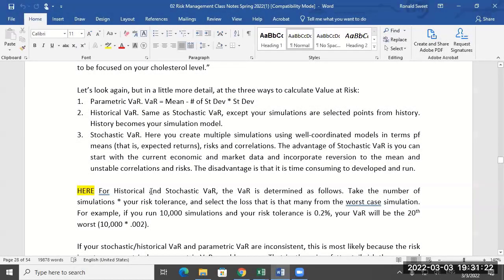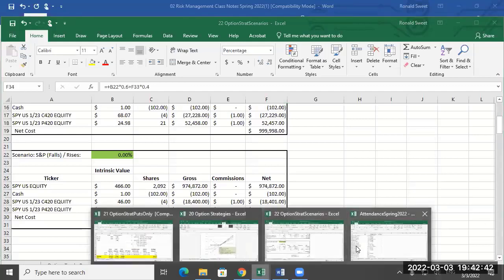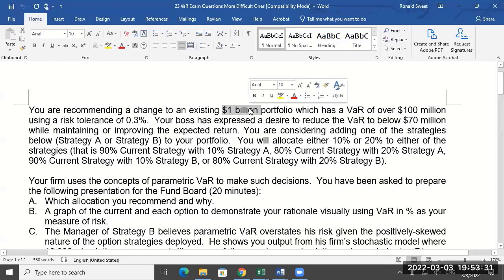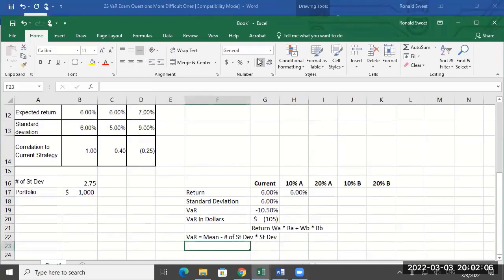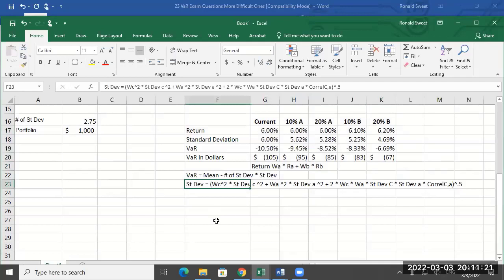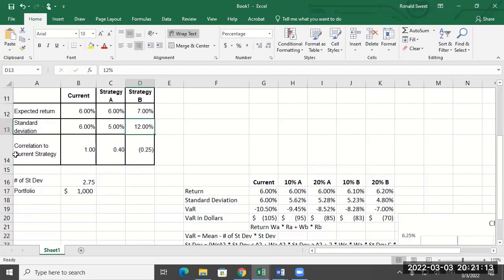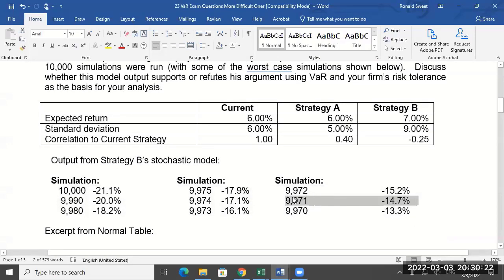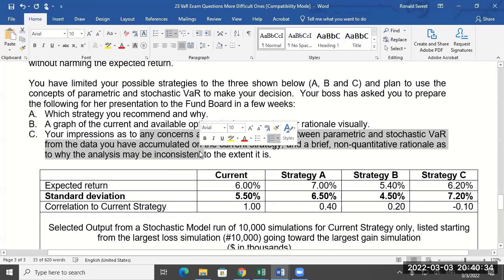UTSA Intro to Risk Management Class 14 (Class 13 was Exam 1) March 3, 2022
00:00     Price Risk: Value at Risk
3:39       Price Risk: Using Options to Hedge
19:48    Price Risk: More Complex VaR Problems Using Correlation